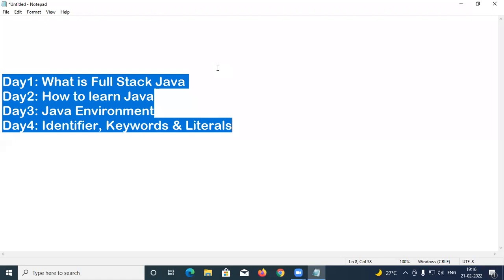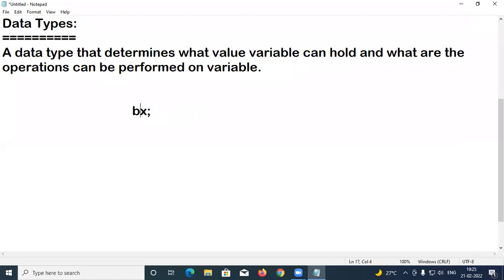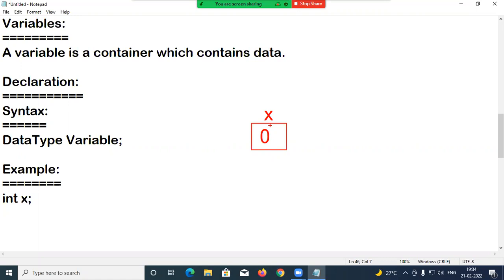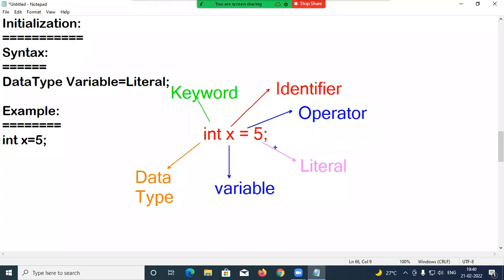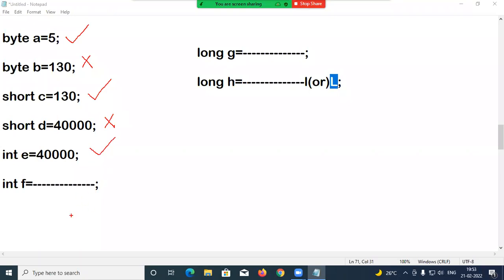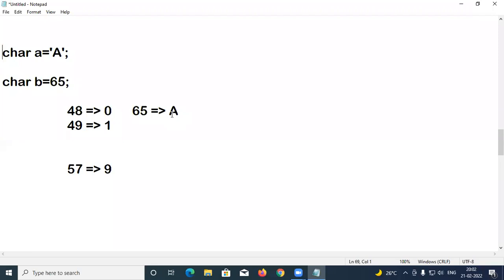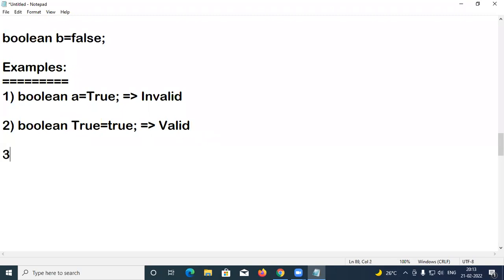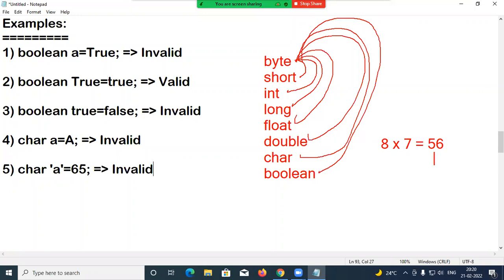core Java lec 5